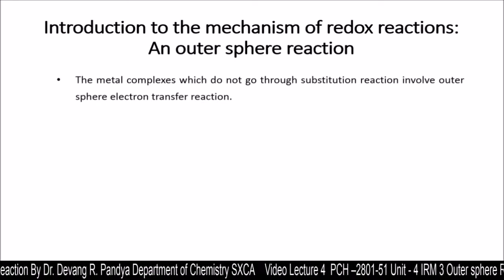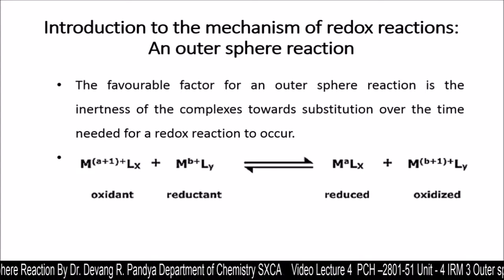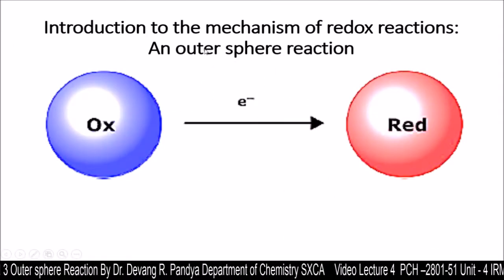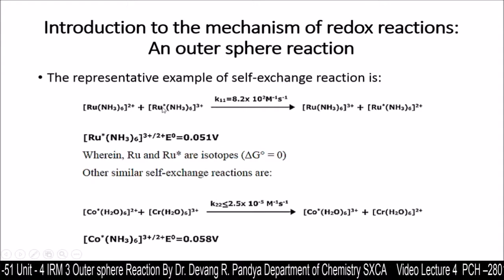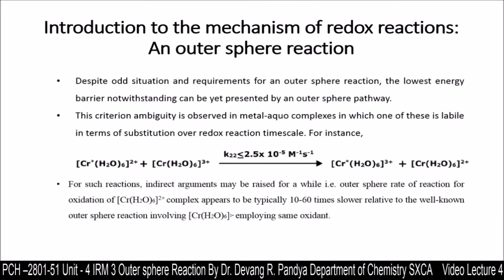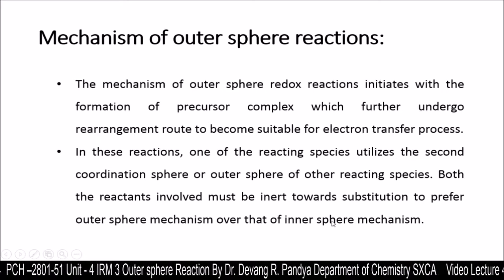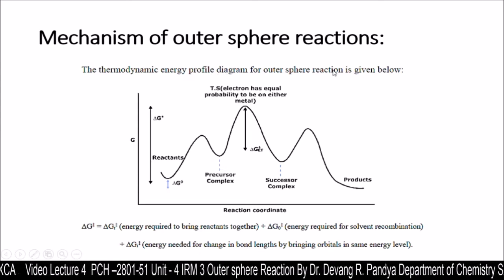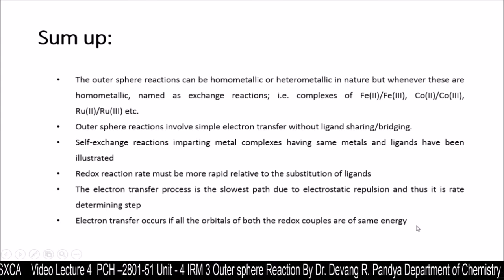outer sphere ET reaction 4 unit 4 OSR